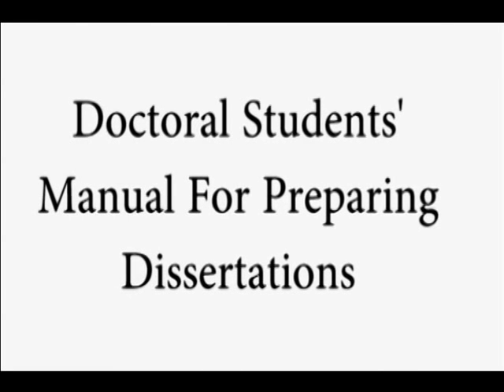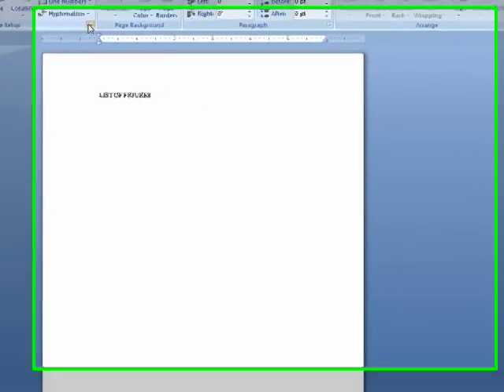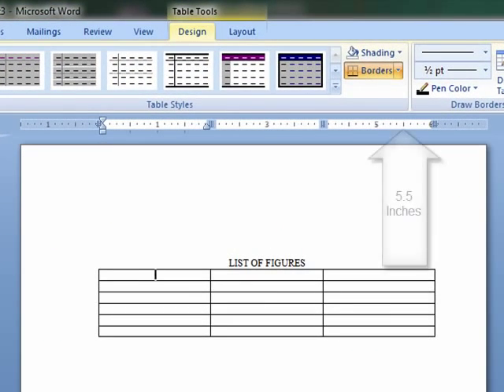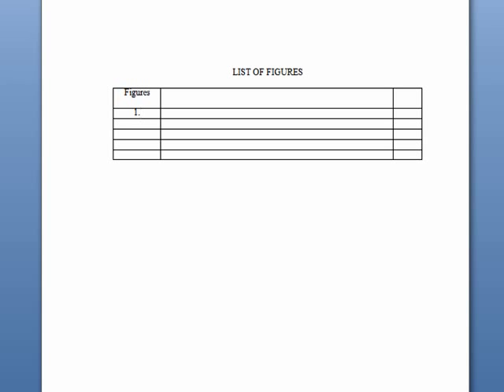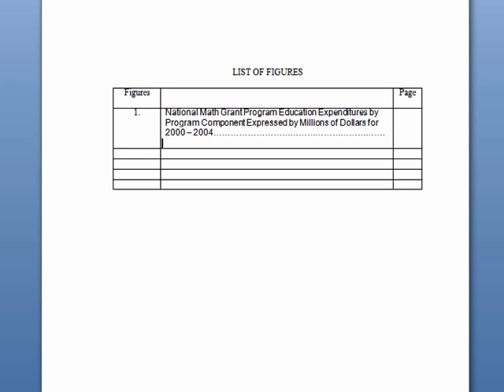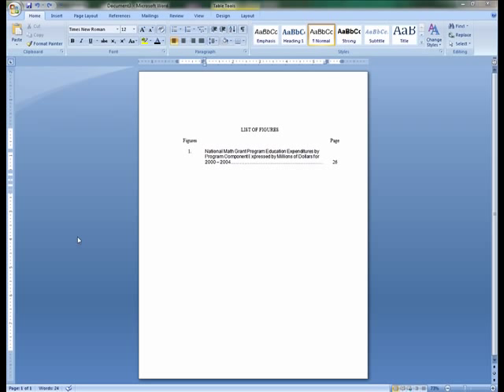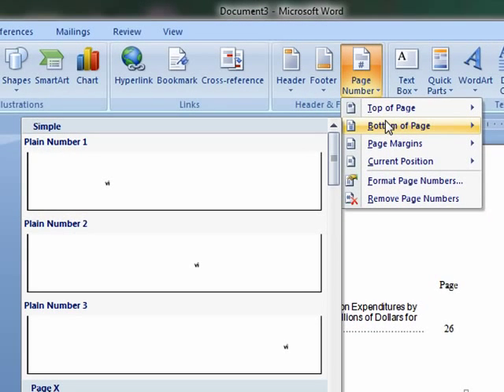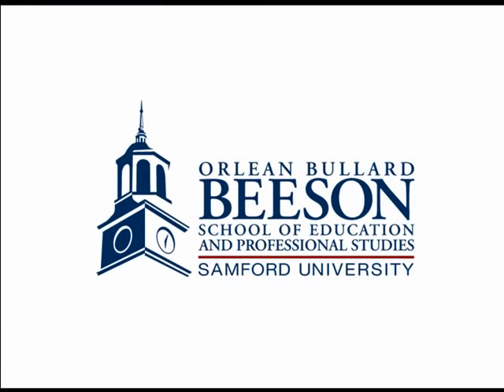List of Figures-APA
Instructional video for properly formatting the List of Figures Page for dissertations in Microsoft Word (2007) using the American Psychological Association (APA) style 6th edition, with regards Samford Graduate students in the Orlean Bullard Beeson School of Education and Professional Studies.